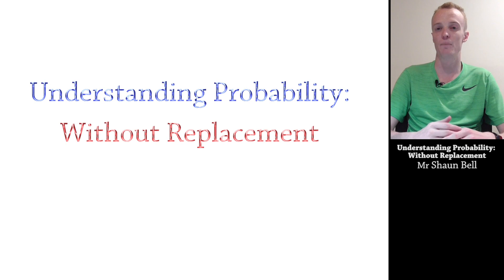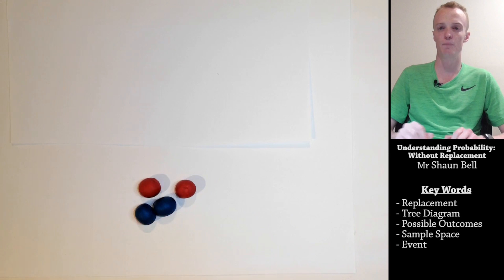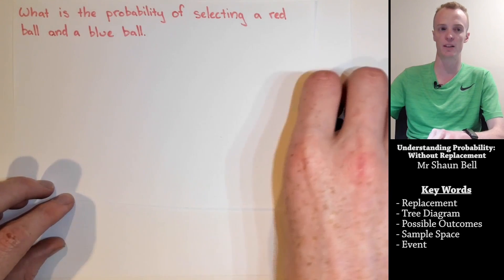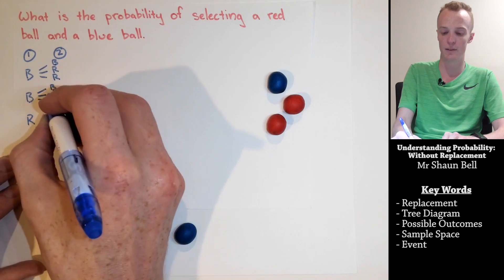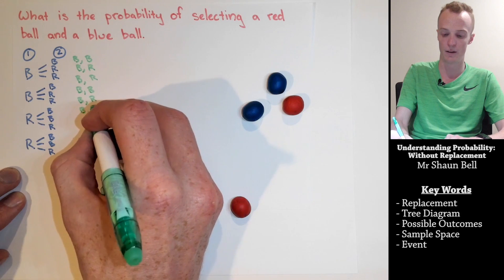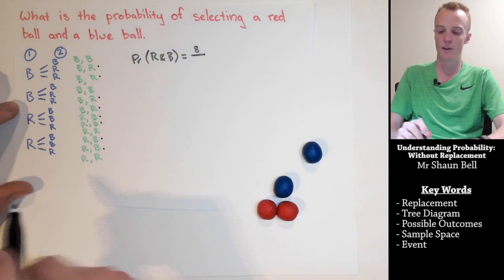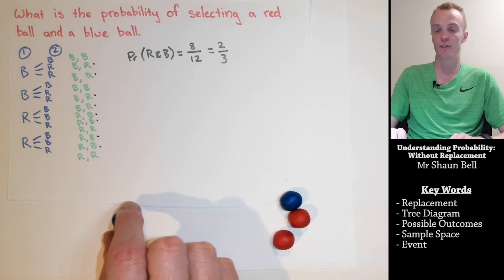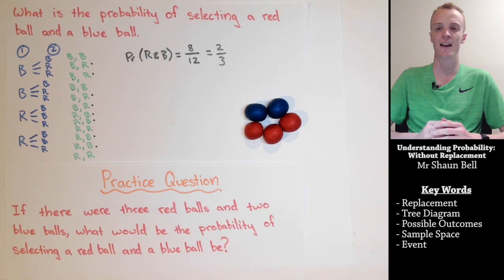Understanding Probability: Without Replacement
A demonstration of how basic probability without replacement can be calculated with the assistance of tree diagrams.